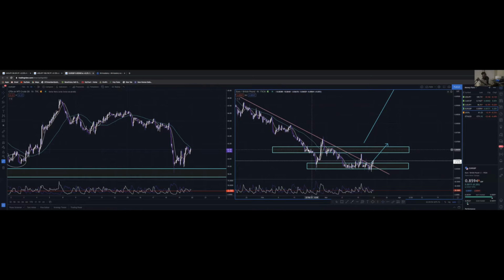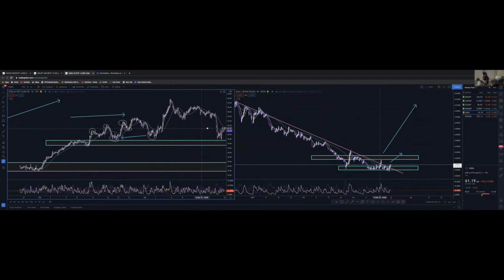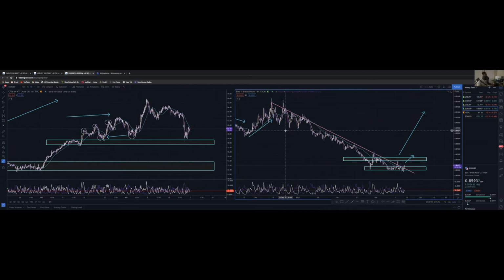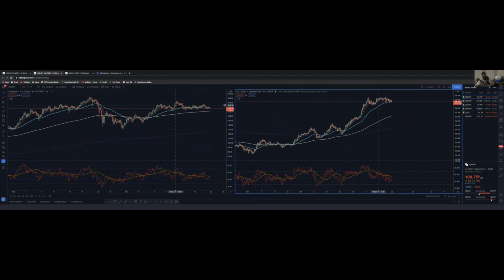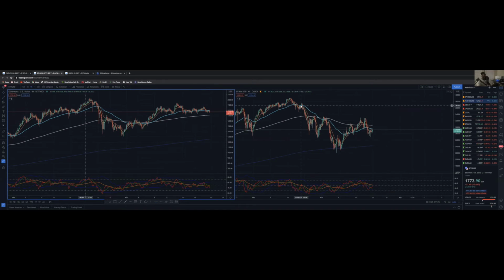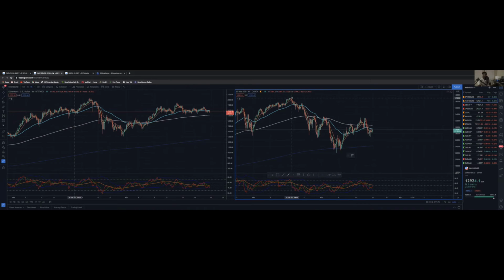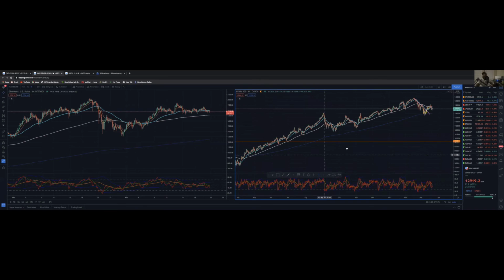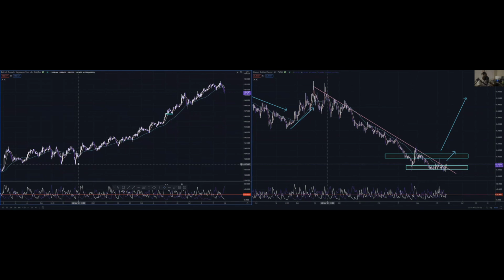Forex analysis breakdown for the week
Weekly breakdown of some forex pairs.